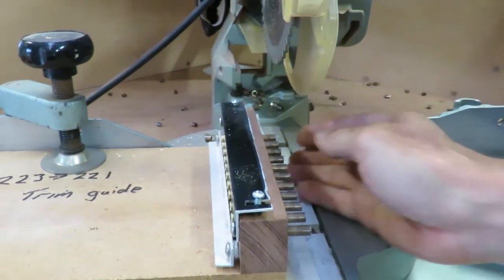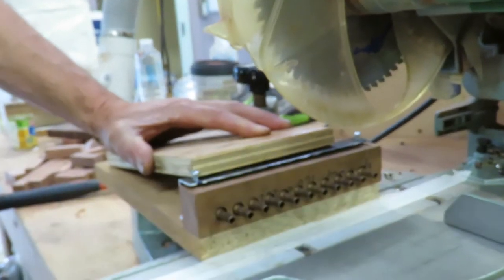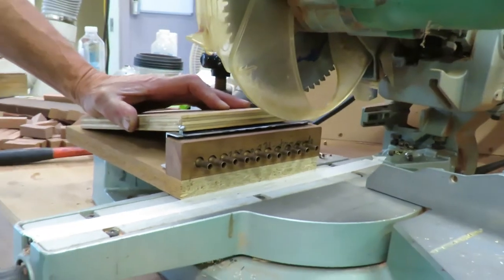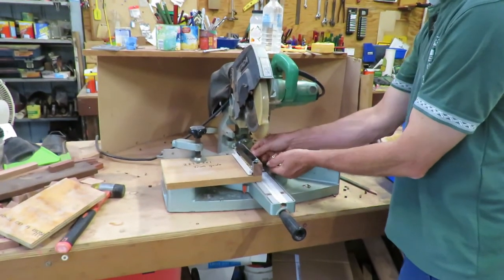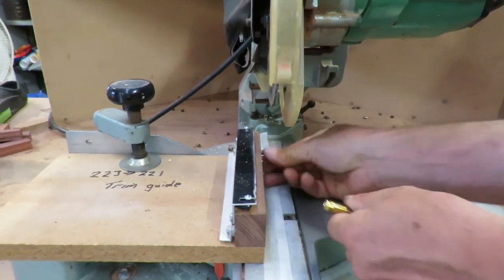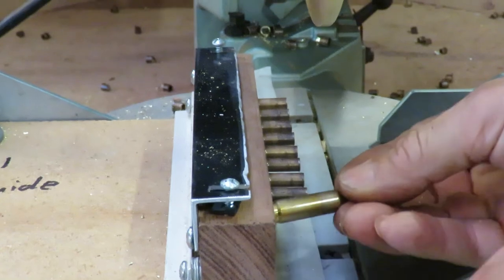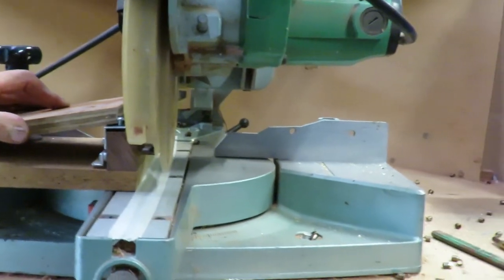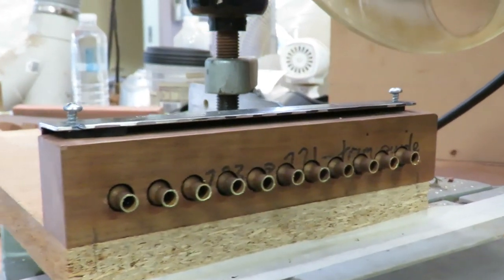Trimming 223 to 221 brass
Trimming 223 brass that has been sized to 221.
This ADI 223 brass has been annealed, sized with a 221 full length die that had the depriming rod removed and now the long necks are trimmed to just over 221 length.
The drop saw has a metal cutting blade fitted. A simple home made jig to speed up the trim process. Final trimming will be done on a Lee case trimmer.
This is just one of the stages in converting the 223 brass cases to 20 Vartarg.